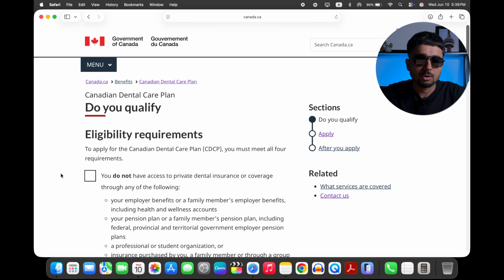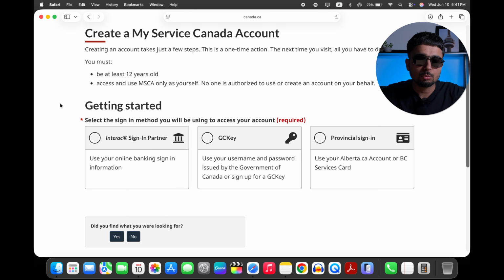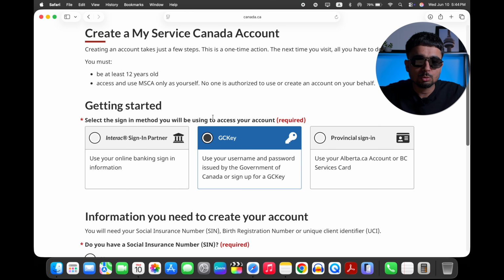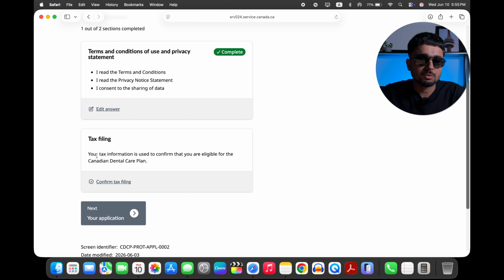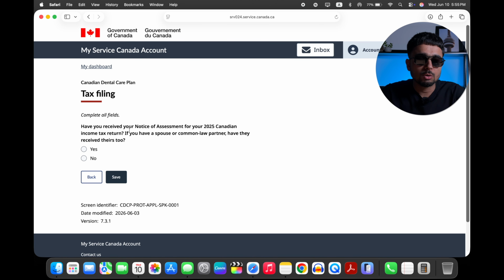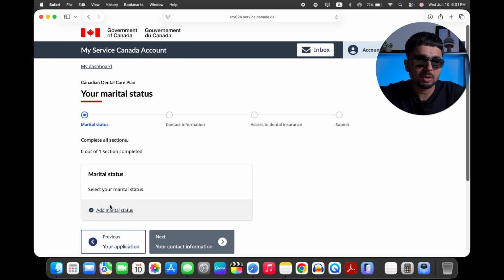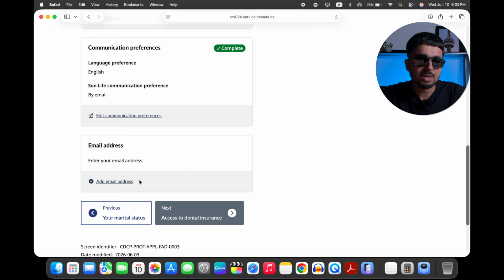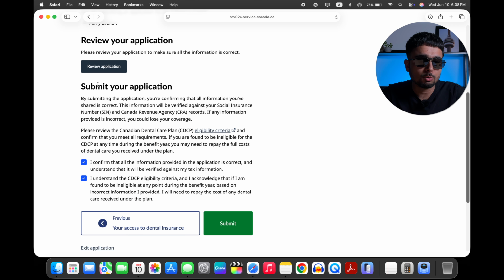How to Apply for the Canadian Dental Care Plan 2026–2027 (CDCP Guide)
Applications for the Canadian Dental Care Plan (CDCP) 2026–2027 coverage year are now open! In this video, I explain everything you need to know about the CDCP application process, including who is eligible, what documents you need, how to apply, how to renew your coverage, and common mistakes that can delay your application.

If you're unsure whether you need to apply for the first time, renew your existing coverage, or update your information, this step-by-step guide will help you understand the process in simple language.

✅ In this video, you'll learn:
✔️ What the Canadian Dental Care Plan (CDCP) is
✔️ Who can apply for CDCP in 2026–2027
✔️ Income and eligibility requirements
✔️ Documents you need before applying
✔️ SIN, tax return, and Notice of Assessment requirements
✔️ How to submit your application online
✔️ How to renew your dental coverage
✔️ Common mistakes that may delay your application
✔️ Important dates for the 2026–2027 coverage year

The Canadian Dental Care Plan helps eligible Canadians access dental services at a reduced cost if they do not have private dental insurance and meet the program requirements.

📅 Coverage Year:
July 1, 2026 – June 30, 2027

Before applying, make sure you have:
• Social Insurance Number (SIN)
• Date of Birth
• Current Address
• Latest Tax Information or Notice of Assessment

⚠️ Always verify eligibility requirements and application details through the official Government of Canada website before submitting your application.

⏱️ Timestamps:
00:00 Video Intro
01:08 CDCP Overview
02:35 How to Apply Canadian Dental Care Plan
10:06 Video Outro